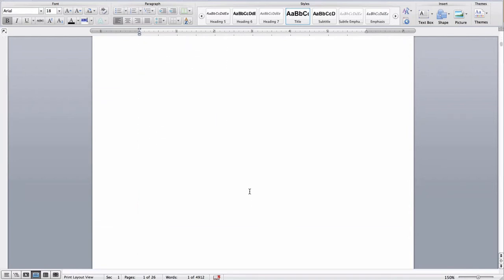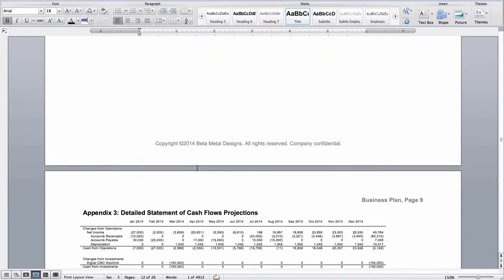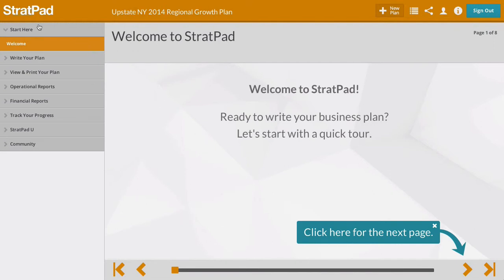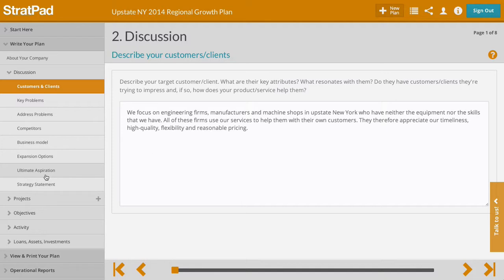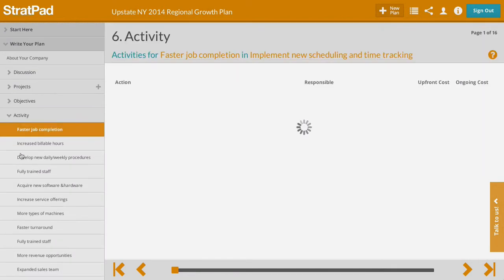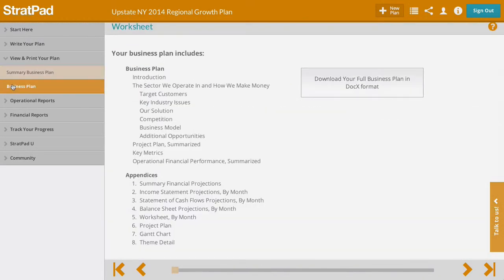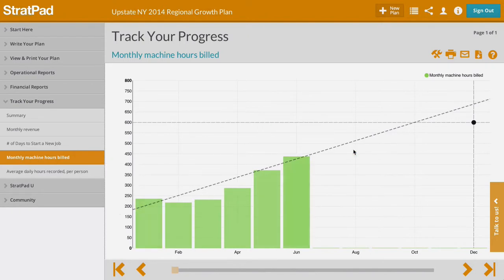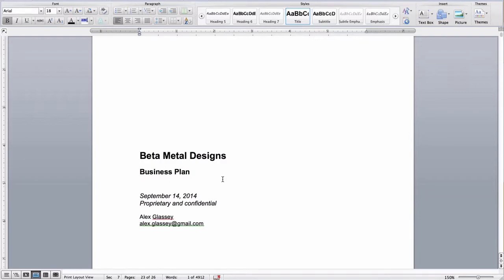Overview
This courses helps entrepreneurs and startups create a banker-ready business plan from scratch using award-winning StratPad software.

Its 20 short lessons walk you through the creation of your business plan, step-by-step. Follow along in StratPad and you'll complete your business plan by the end of the course. You should be able to complete the course (and your business plan) in a single day.

You'll learn:

- the 7 key questions that you must answer to get a loan or investment
- how to break your plan down into manageable pieces
- the numbers you need to create your financial projections
- how to strengthen your plan with metrics
- how to build accountability into your plan

The course contains everything you need except for a StratPad account. Get your free 7-day StratPad account at the